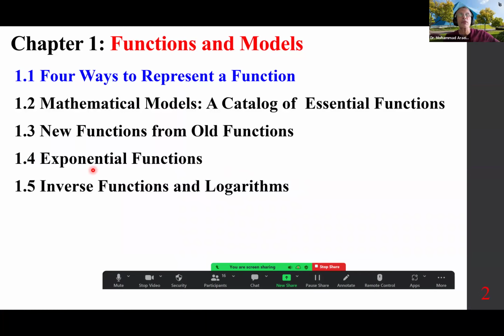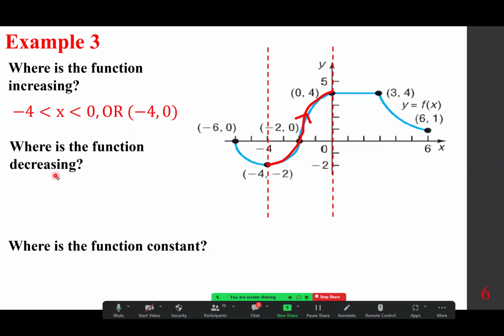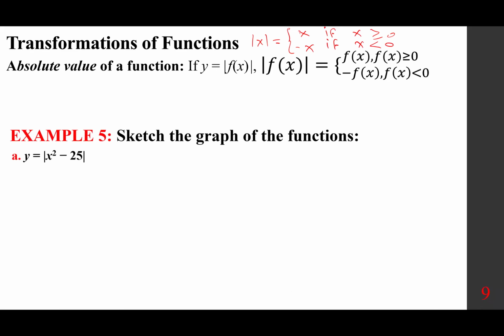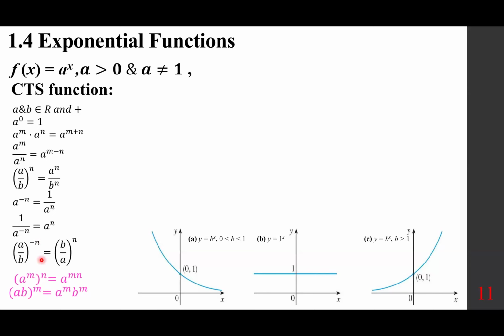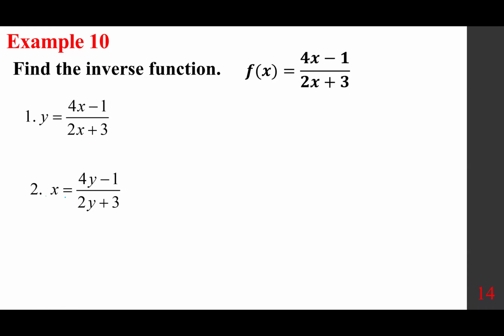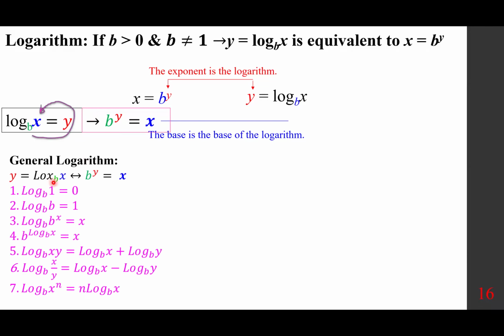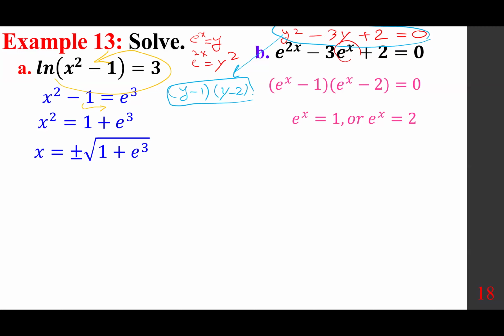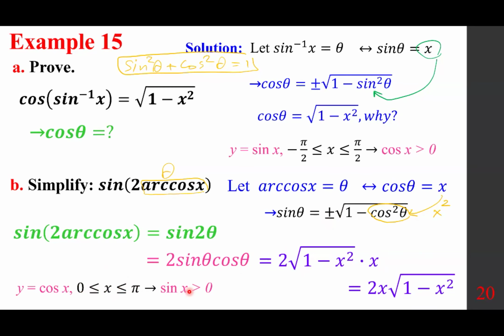2024 Spr Ch 1 Review Functions & Models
2024 Spr Ch 1 Review Functions & Models